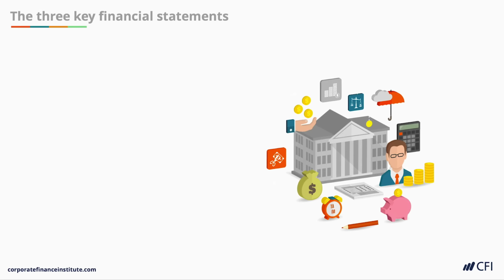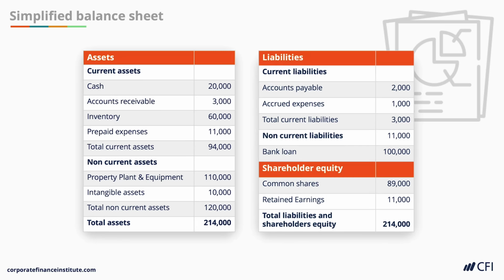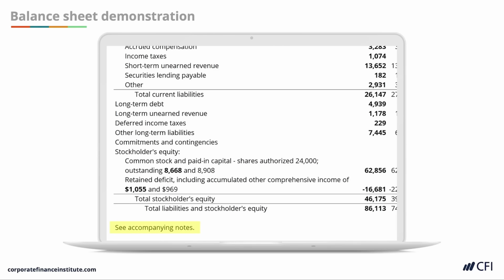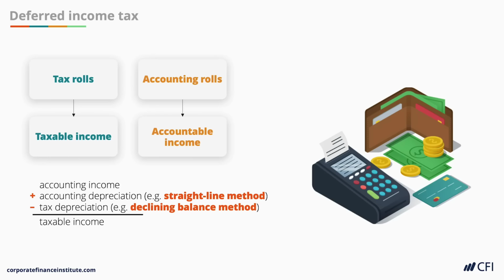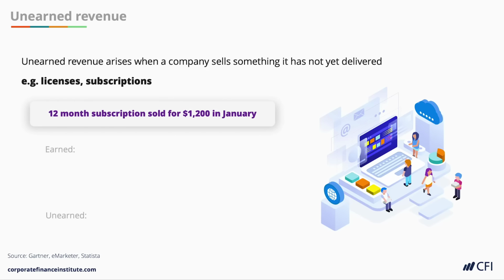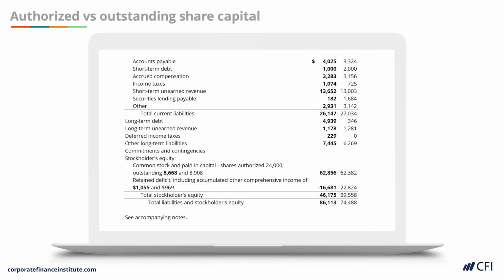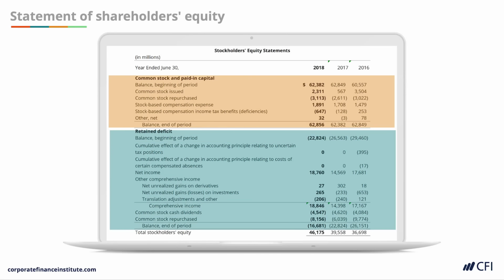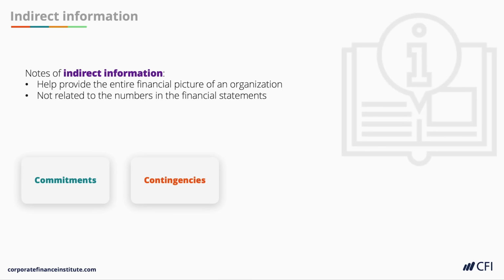Understanding & Reading Financial Statements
Chapters:
00:00 - Understanding The 3 Key Financial Statements
01:19 - Income Statement
01:55 - Statement of Cash Flows
02:37 - Simplified Balance Sheet
03:18 - Current vs. Non-Current
04:02 - Balance Sheet Demonstration
06:05 - Deferred Income Tax
07:42 - What Is Goodwill?
08:29 - Intangible Assets & Unearned Revenue
09:31 - Commitments & Contingencies
10:28 - Common vs. Preferred Shares
11:55 - Contributed Surplus
12:55 - Other Comprehensive Income
13:20 - Statement of Shareholders' Equity
13:56 - The Full Disclosure Principle
14:30 - 3 Key Financial Statements Notes
14:40 - Significant Accounting Policies
15:09 - Indirect Information

Enroll in the full course to earn your certification and advance your career

Learn how to read financial statements. In this free course, we use a company's financial statements and annual reports to understand the financial strength of a company and help us make informed decisions. We learn how to read the balance sheet and its related notes using a company case study, Espresso Software. This will help us understand the financial strength of the company and help us make informed decisions. We'll also look at the company's income statement and statement of cash flows and conclude by covering the key contents of an annual report.

CFI is a world-leading provider of online financial analyst certification and training programs and the FMVA® designation. CFI’s financial modeling courses, programs, and certifications have been delivered to tens of thousands of individuals around the world to help them become world-class financial analysts. The financial analyst certification program begins where business school ends to teach you job-based skills for corporate finance, investment banking, corporate development, treasury, financial planning and analysis (FP&A), and accounting. CFI courses have been designed to make the complex simple by distilling large amounts of information into an easy-to-follow format. Our training will give you the practical skills, templates, and tools necessary to advance your career and stand out from the competition.